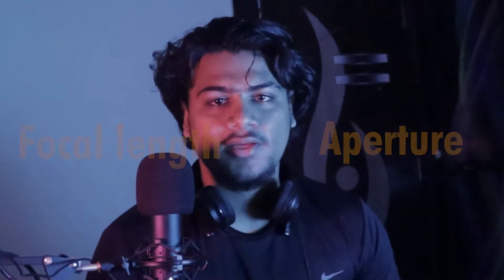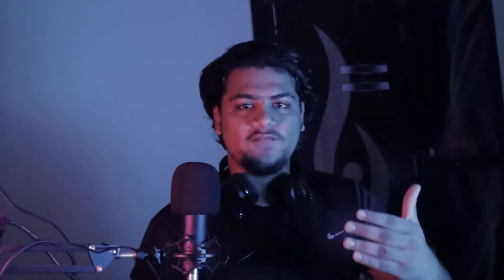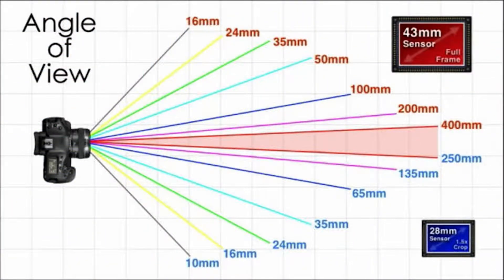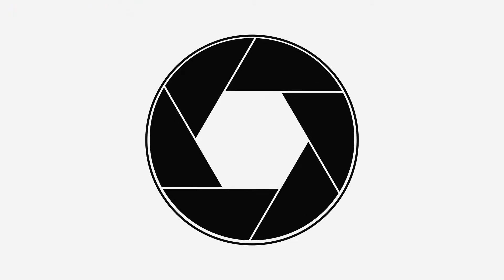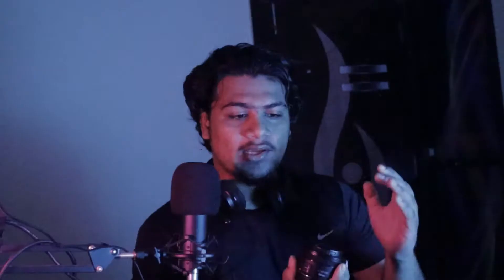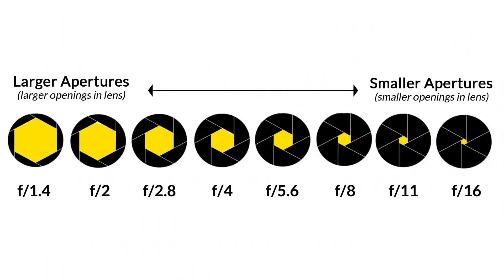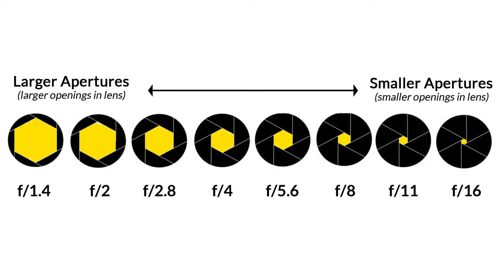My FIRST PRIME LENS !! | Canon 50mm F/1.8 STM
Heyy guyzz I just  bought a 50mm lens last week,and I am amazed by the photographs it takes. that bokeh circles at the back and how sharp the photos gets clicked is just fab!

Things I use :
Link for Maono AU-AO3 mic
My camera
Vlogging mic
Mobile vlogging lens

Lens I use :
50mm 1.8
55-250mm Telephoto

(The above links are my affiliate links, it's just a another way to create another small income so that I can continue doing what I love that is to make videos. )